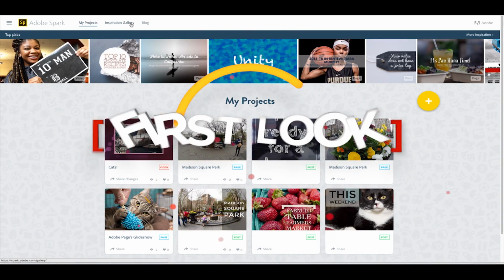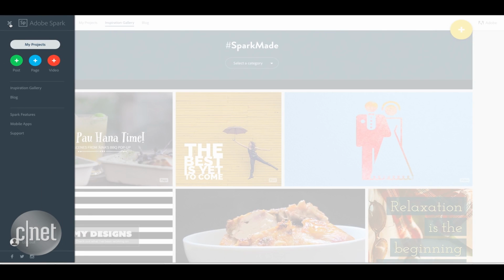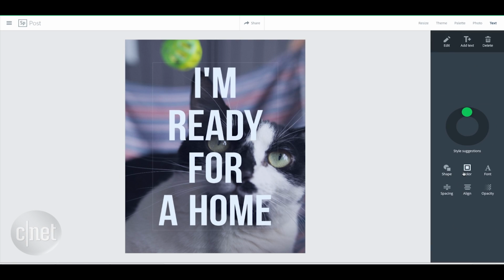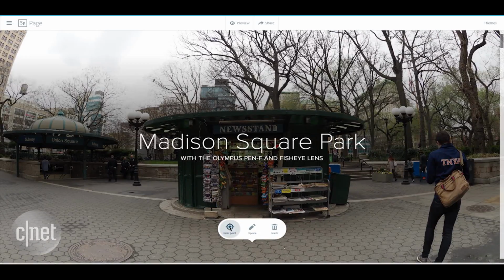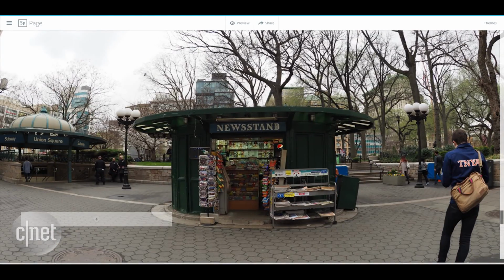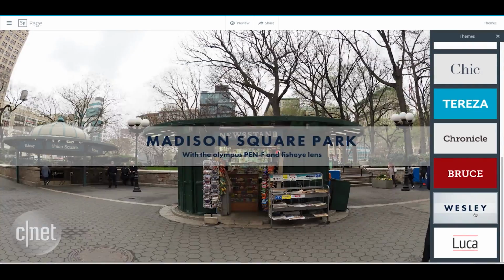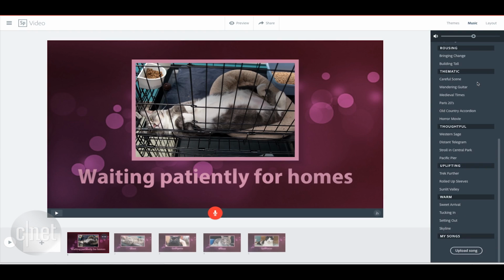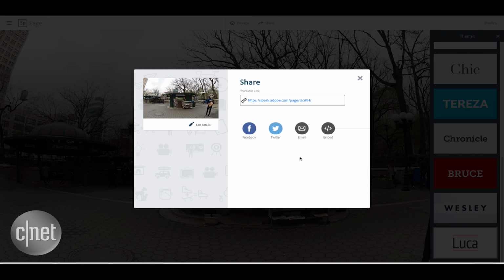A quick overview of Adobe Spark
The company's storytelling apps come to the Web